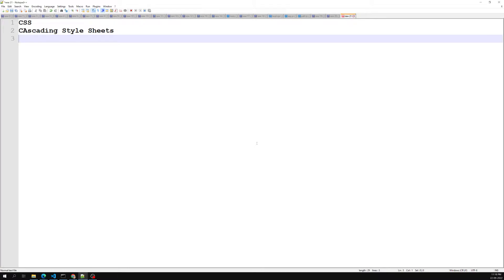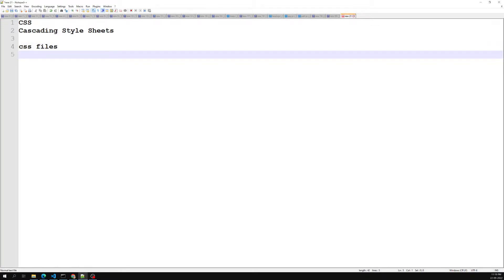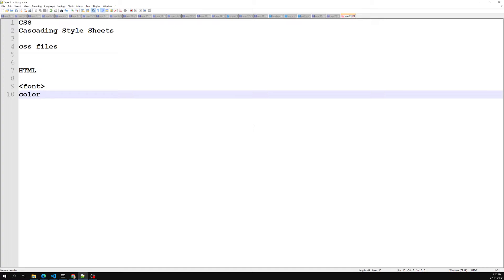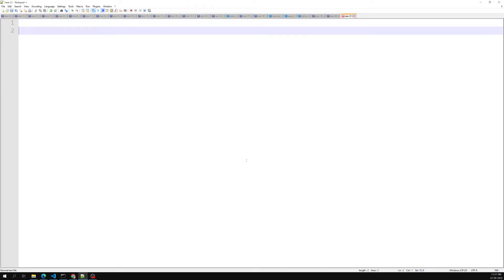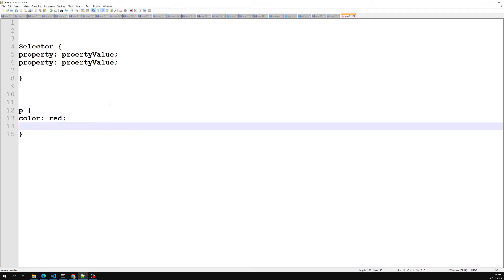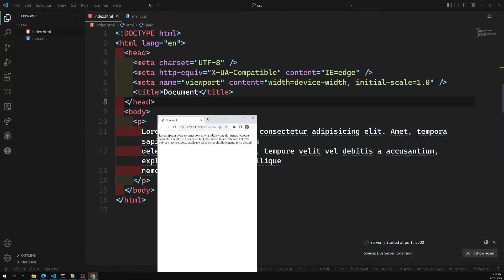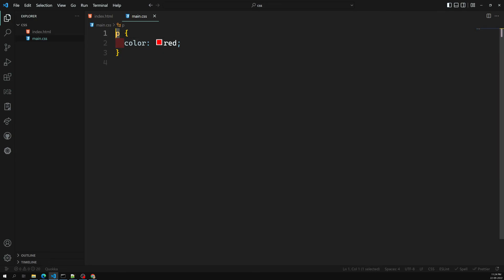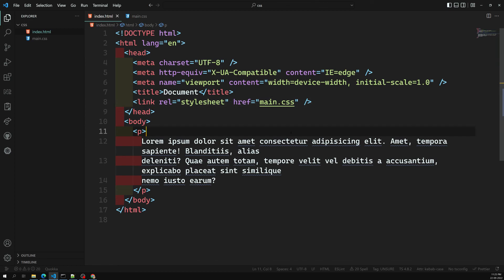1. Cascading Style Sheets. What is CSS ? Why we use CSS ? Introduction - CSS3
In this video we will learn what is css and why we use css and its basic introduction - CSS3